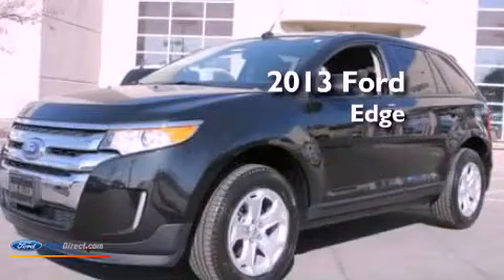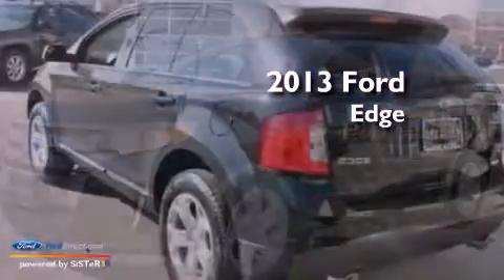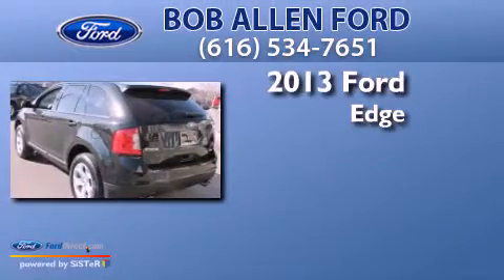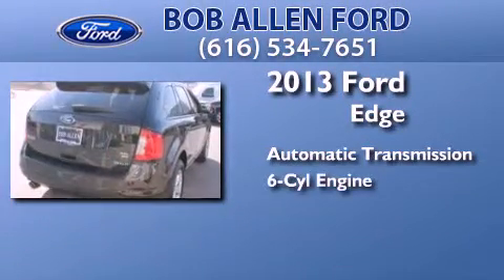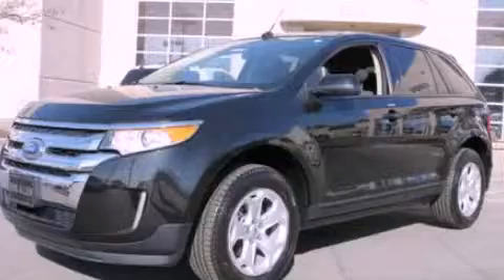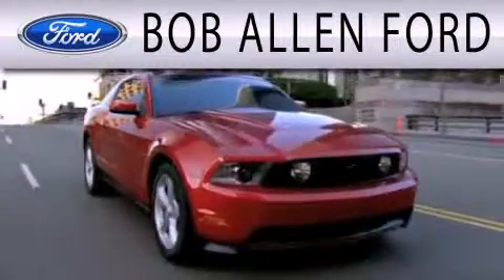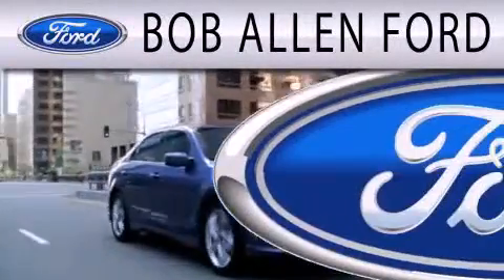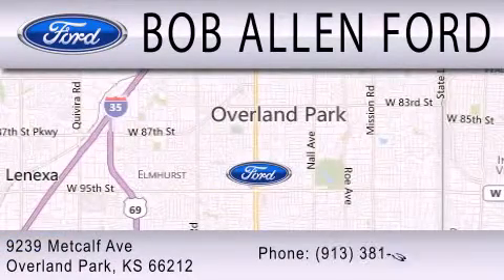2013 FORD EDGE Overland Park KS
Year : 2013
 Make : FORD
 Model : EDGE
 Engine : 3.5L V6 24V MPFI DOHC
 Trans . : 6-SPEED AUTOMATIC
 Exterior : TUXEDO BLACK METALLIC

 Interior : CHARCOAL BLACK
 Stock : T30799